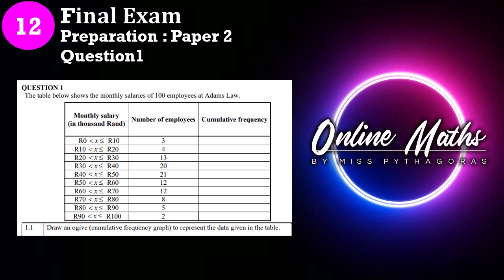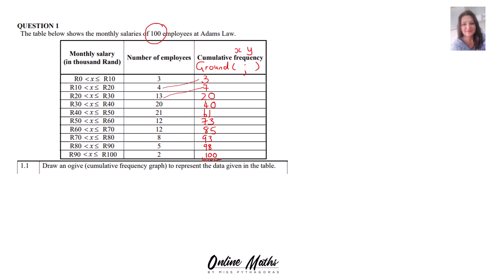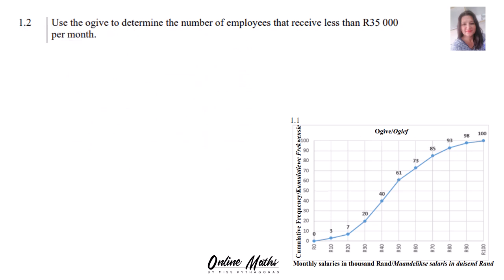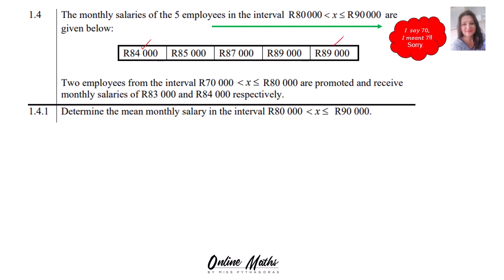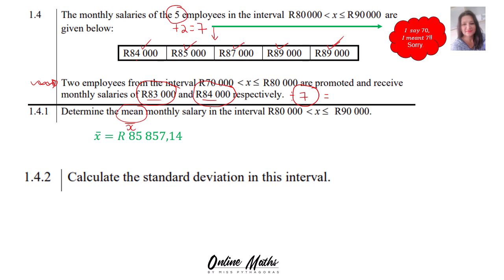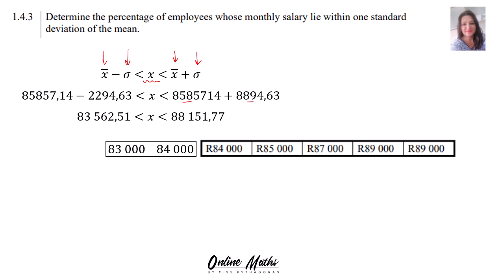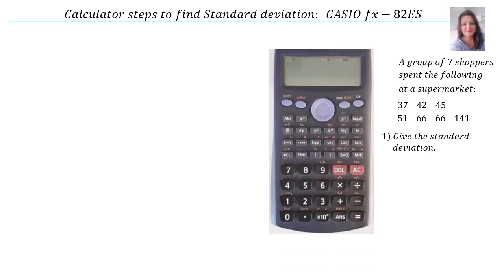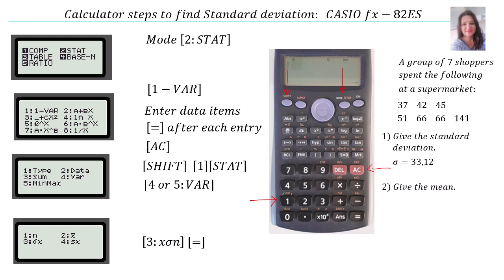Gr12 Mathematics Final Exam Preparation Paper2 Question1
Miss Pythagoras explains the Gauteng 2024 FINAL EXAM in full and gives tips on how to pass your preliminary exam.

This includes:
- Step-by-step explanation of the Gauteng PRELIM EXAM Paper 2 (2024) Question 1: STATISTICS.